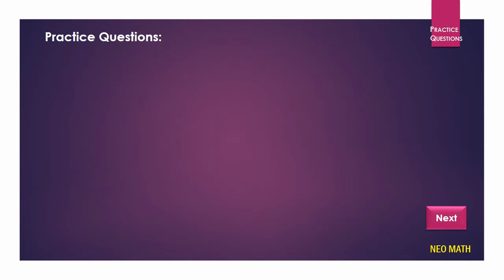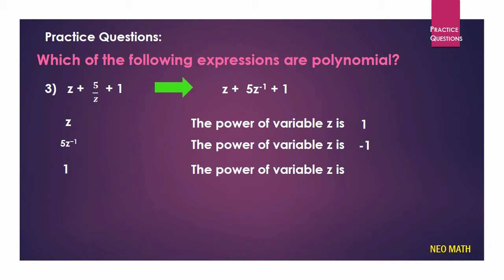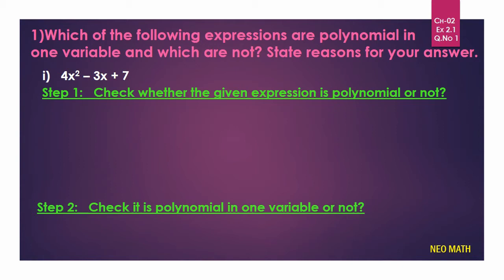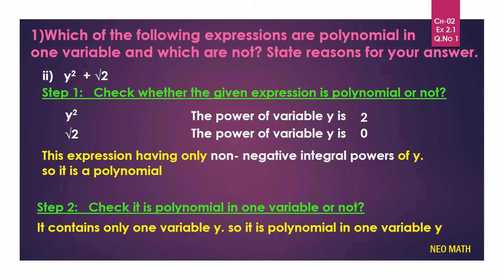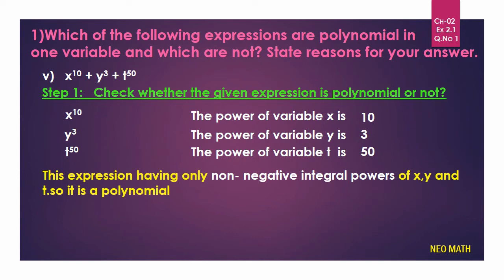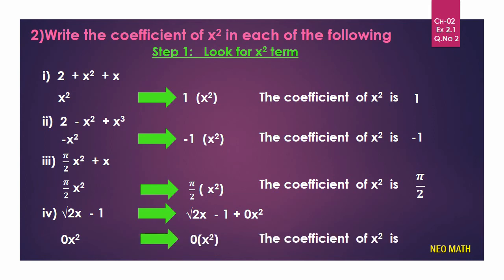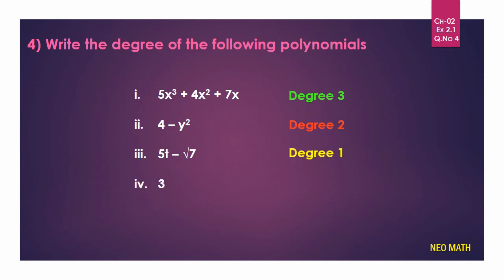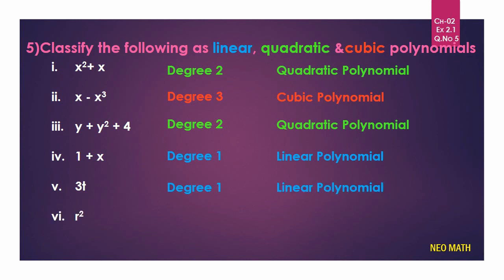Ex2.1 QNo 1,2,3,4 and 5Chapter 2 Polynomials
Ex2.1 Chapter 2  Polynomials